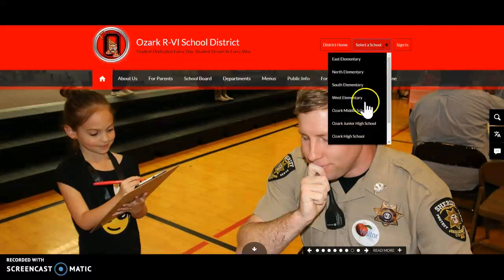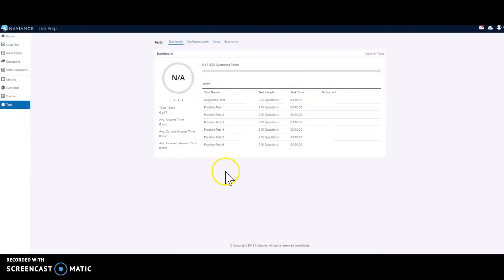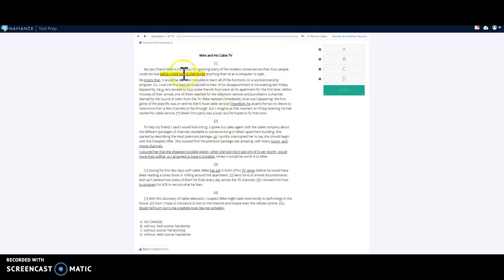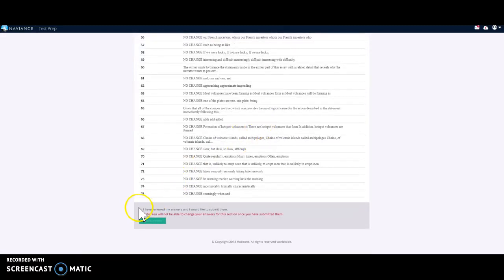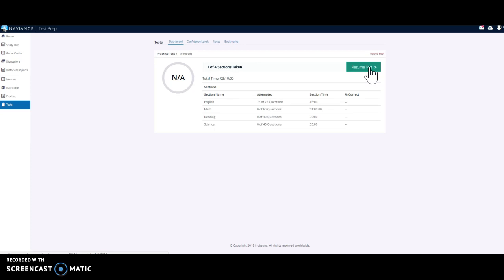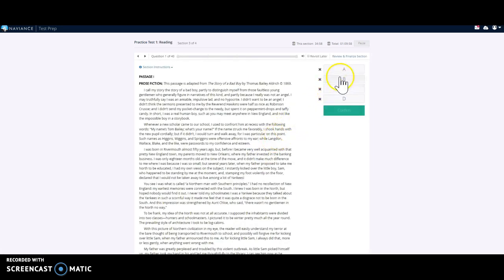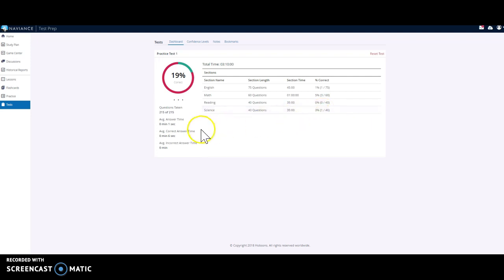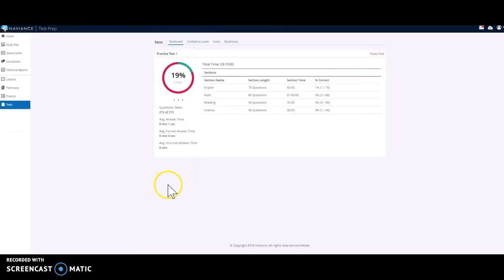How to take a practice test in Naviance Test Prep